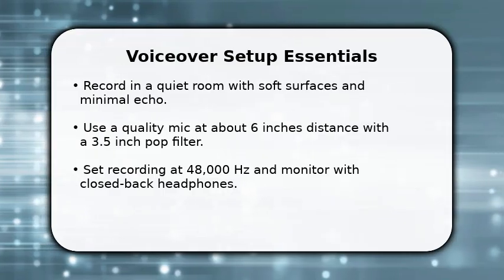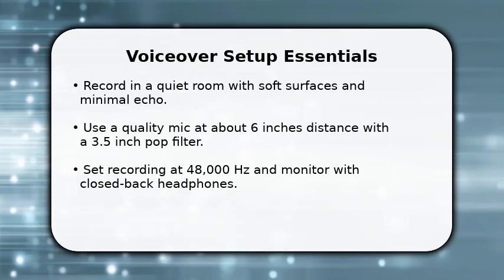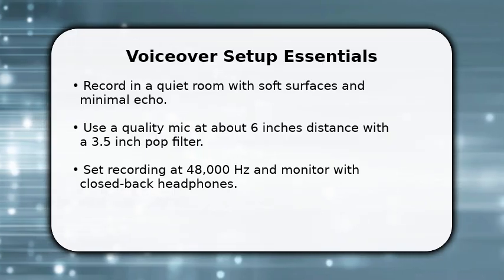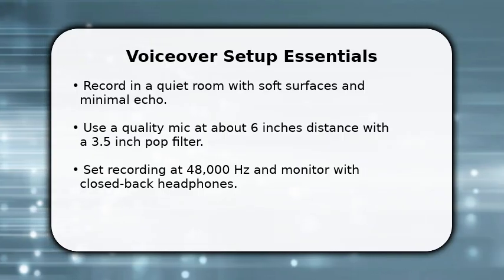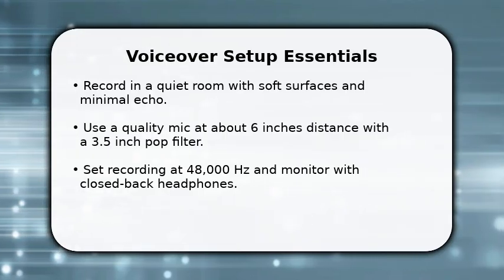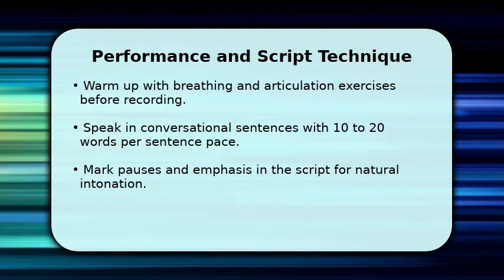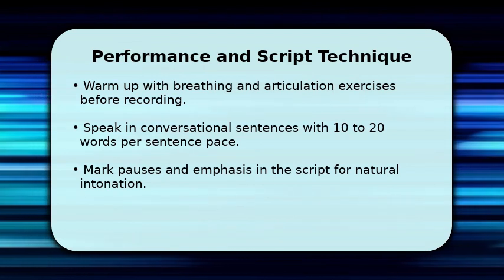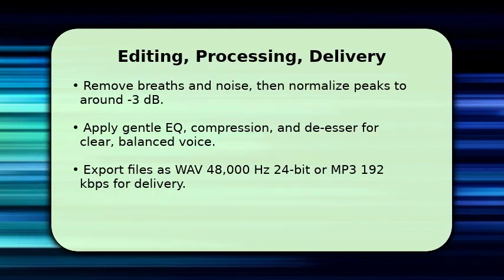How to Make Voiceover for Video - Full Guide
How to Make Voiceover for Video - Full Guide | 🔒 Surfshark VPN Deal — Stay private and secure. $1.99/mo + 3 Months Free ▸

Master the art of voiceover for video production in our comprehensive guide. Learn techniques to enhance your storytelling and captivate audienthy with powerful audio narration.

voiceover technique, video production, storytelling through voiceovers,